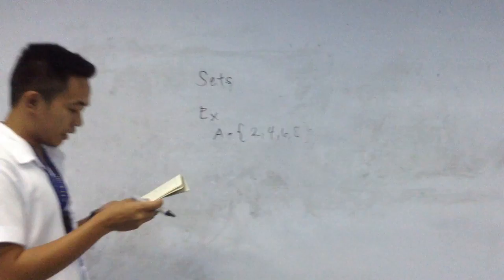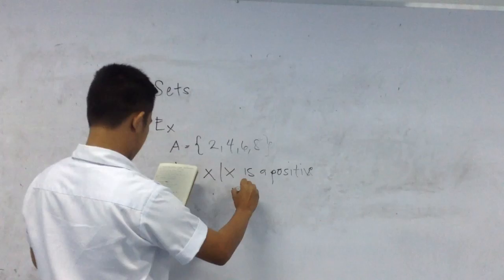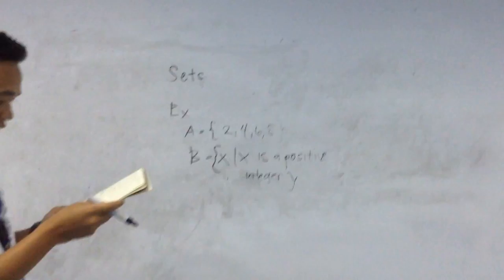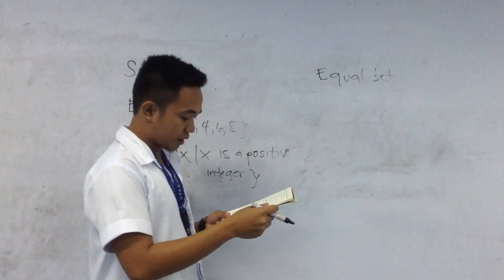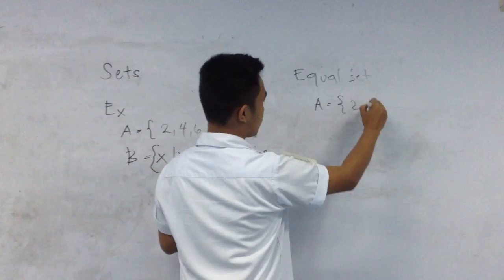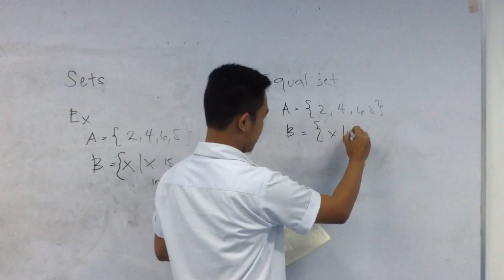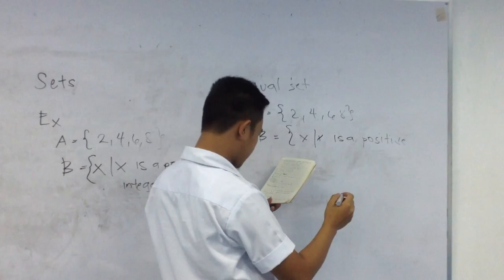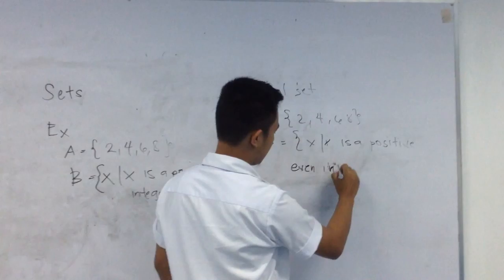Sets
Ecal Jovan - BT201P